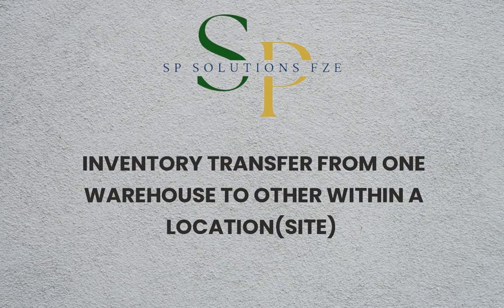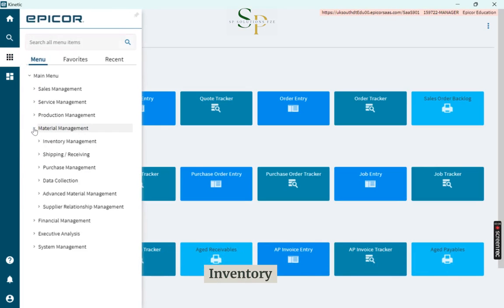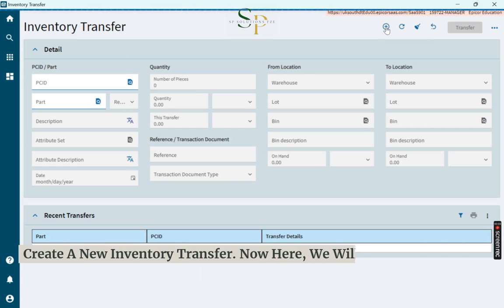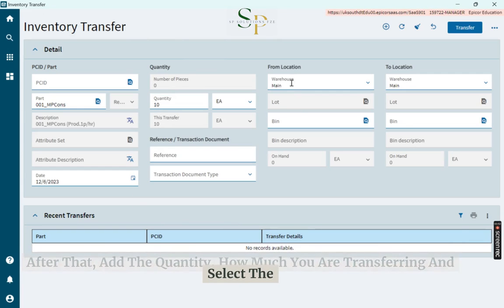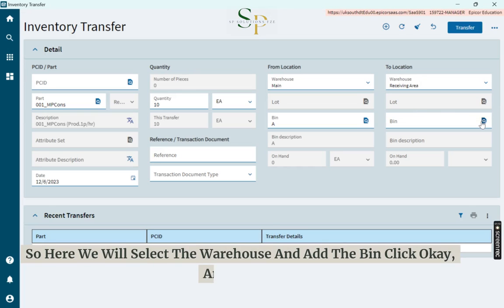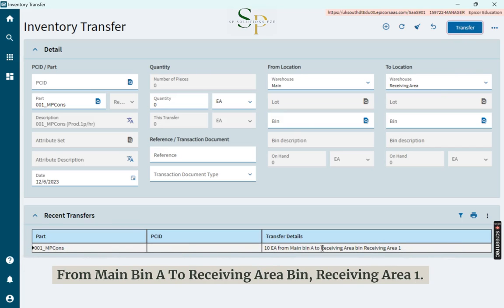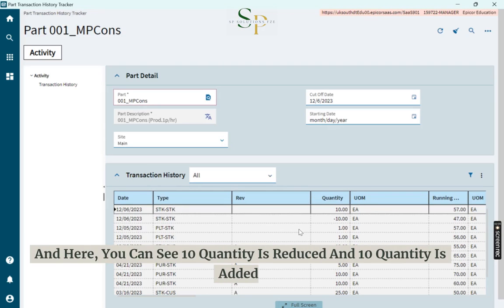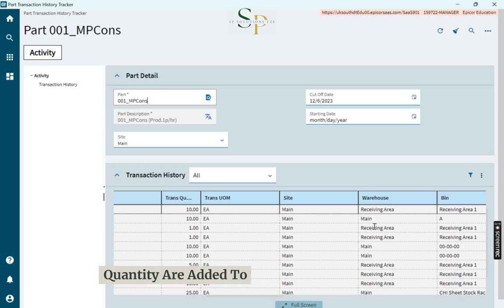Inventory Transfer from One Warehouse to Other within a Location (Site) in EPICOR KINETIC !!!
NOTE : In future further more videos are coming on EPICOR KINETIC!!!